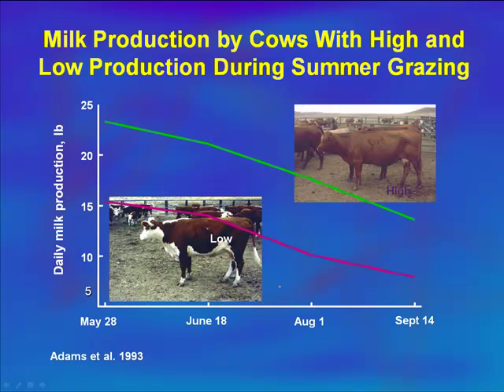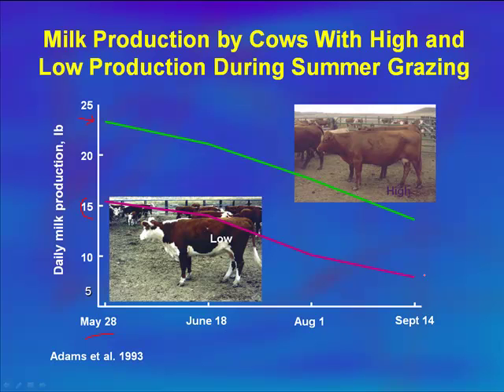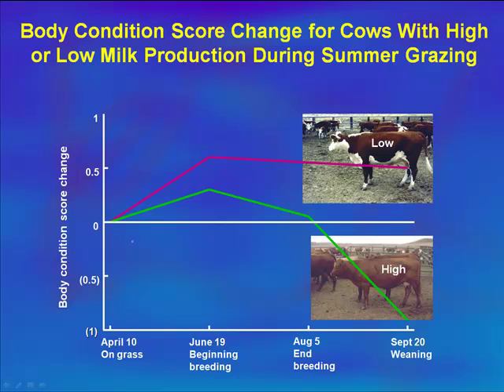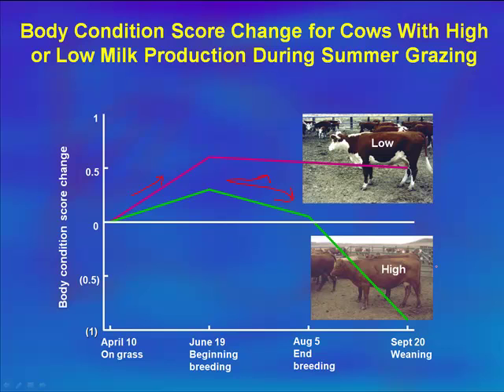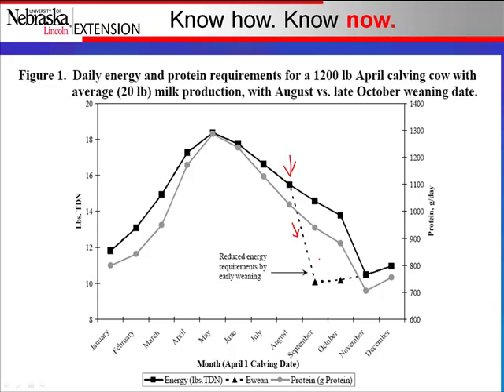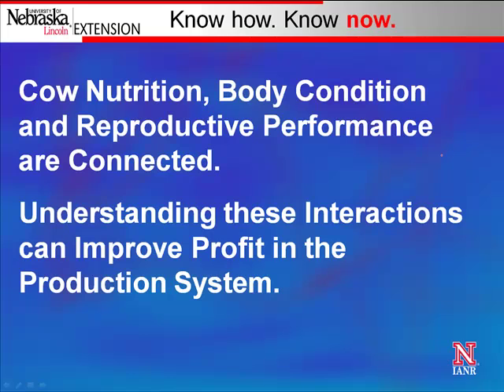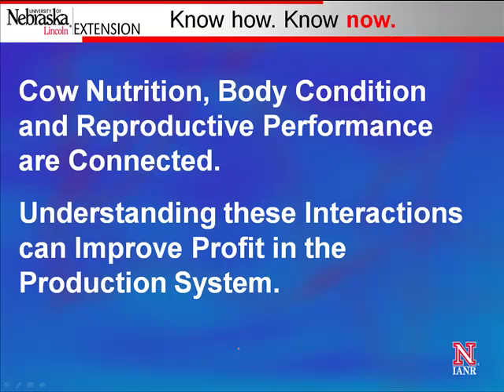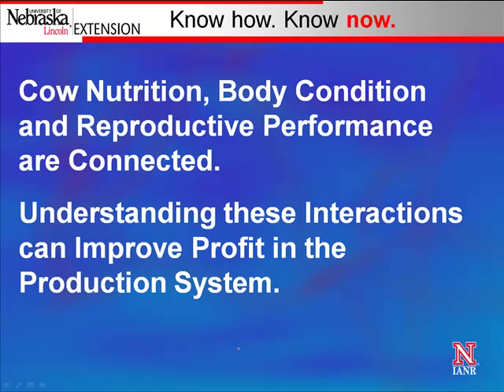Integrating Nutrition and Reproduction of Beef Cattle - part 4 of 4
A PowerPoint presentation on understanding the relationship between nutritional status and reproductive performance using body condition as the tool. This presentation is part of the High Plains Ranch Practicum School and developed as preparation material for the Sustainable Ranching Workshop Series.